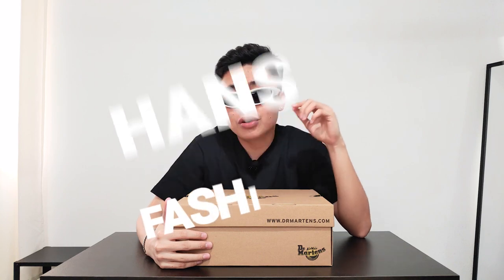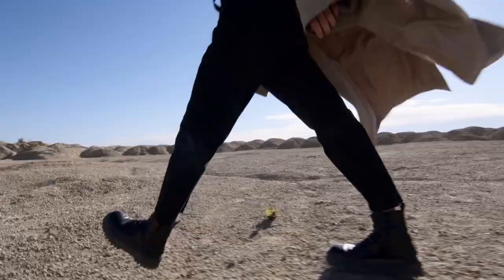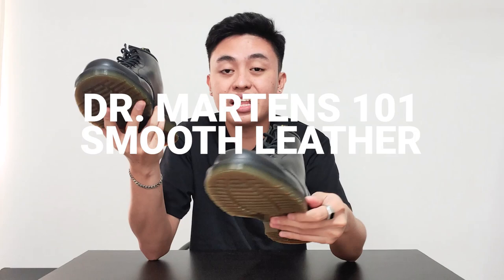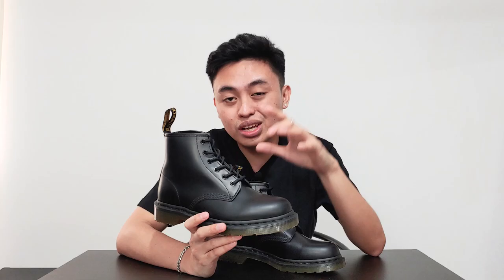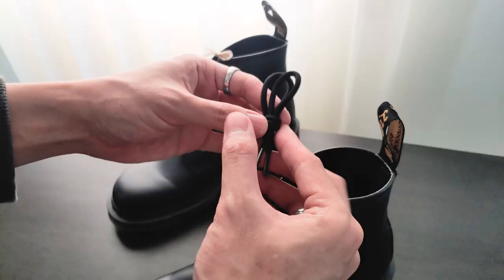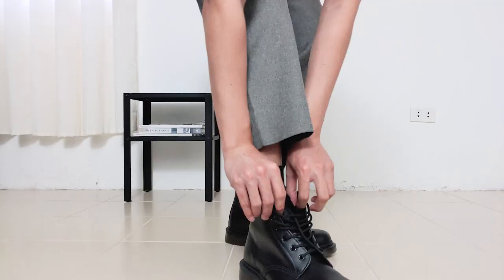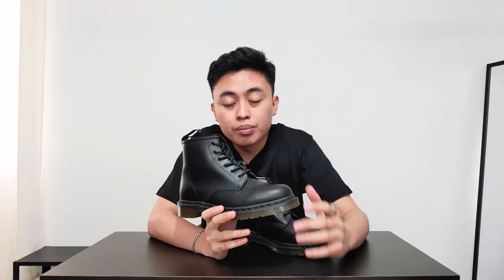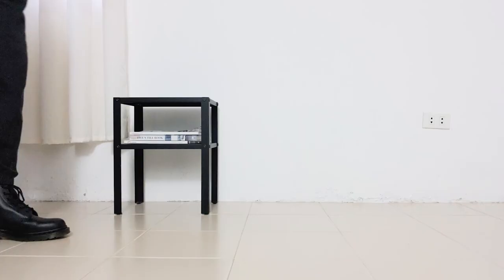Watch This Before Buying DR MARTENS 101 - English Review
PH (Zalora)

INTERNATIONAL

Dr Martens 101 Black Smooth
Dr Martens 101 Vegan

All links are from Lazada and Shopee. I'll be earning a very small percentage for each purchase using my links.

Finally a full unboxing and detailed review of the Dr. Martens 101 boots! I have here the Dr. Martens 101 Smooth Leather Black Stitch, a more minimalist version of your favorite Docs! Watch until the end to see some really cool Dr. Martens outfit ideas!

This channel is all about sneakers, Philippine men's fashion, men's outfit ideas, trends, shopping, and other fun stuff!